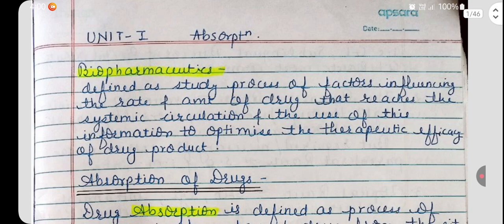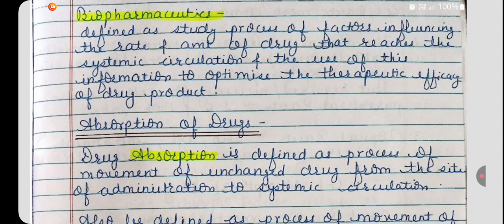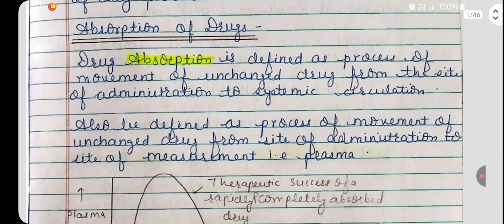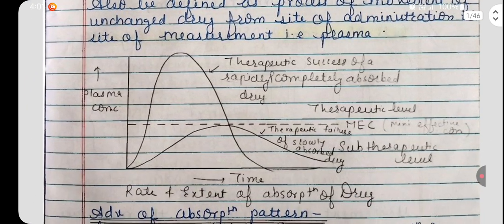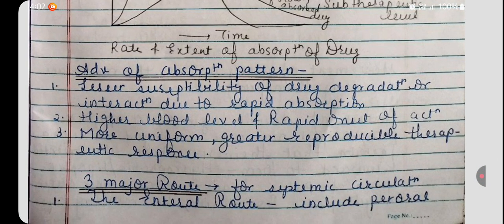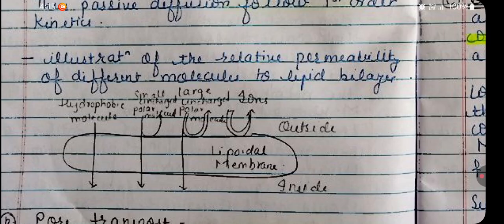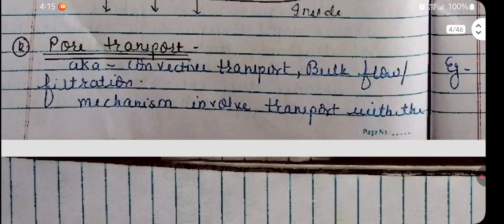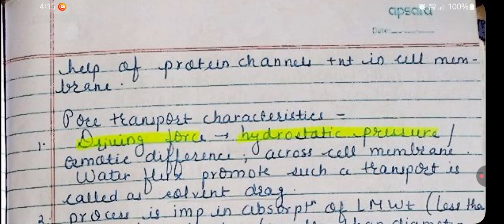Mechanism of absorption of drug.